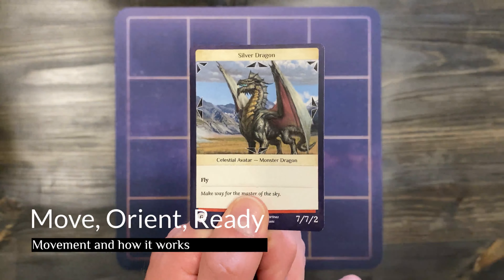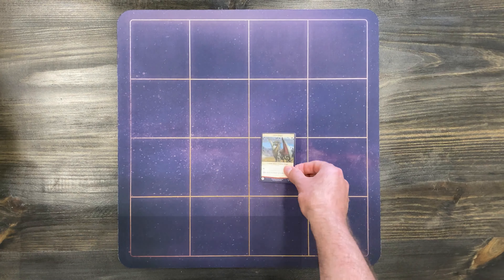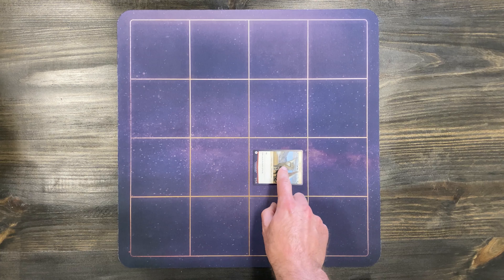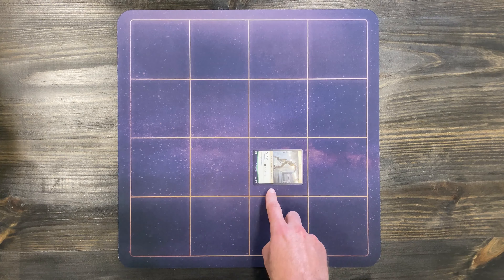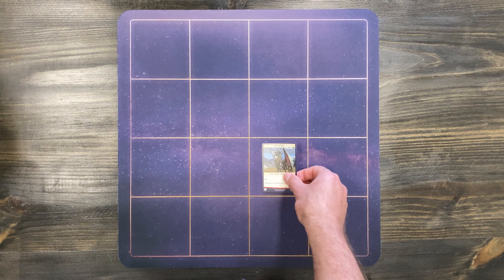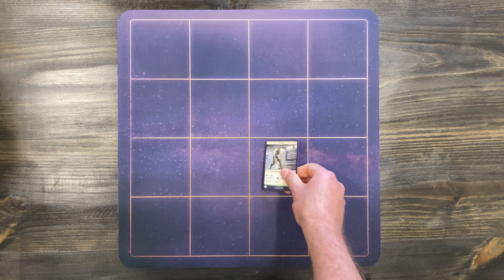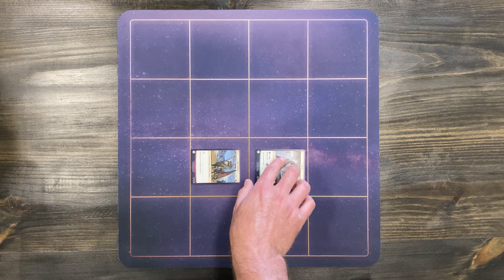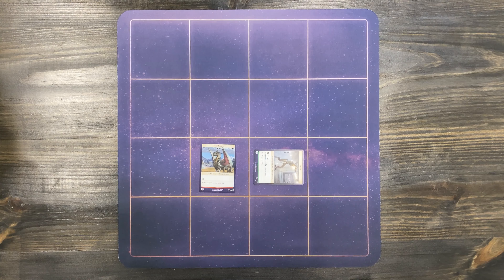Six Forms - Move Orient Ready